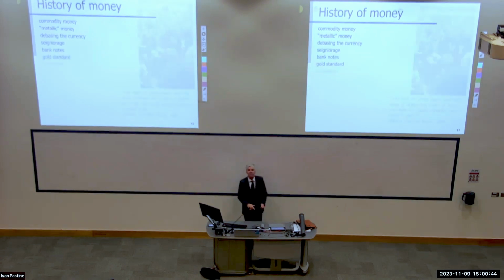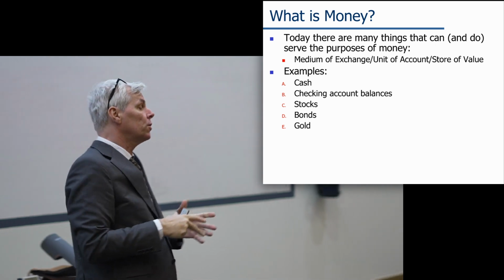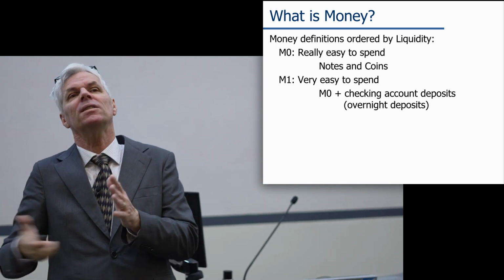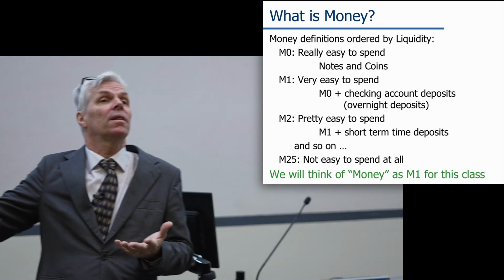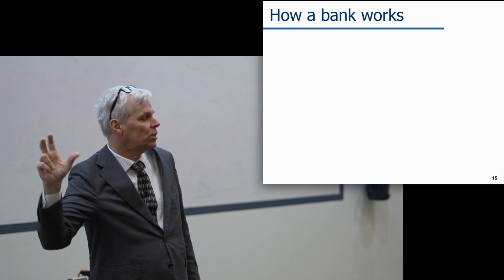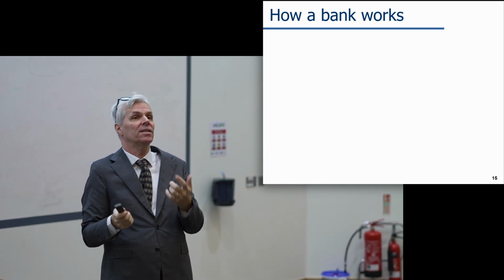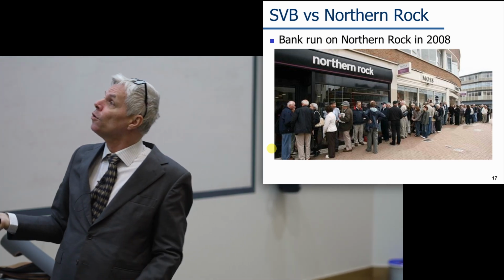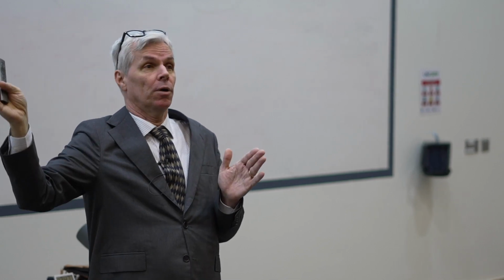How banks work and bank runs - Macroeconomics For Business 2023 Week 8 Class 2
00:00 - Start
00:54 - Catagorizing money by liquidity
24:23 - 100% reserve banking
31:42 - Fractional reserve banking
35:38 - What percentage to hold in reserve?
38:41 - Bank runs: Silicon Valley Bank
42:48 - Bank runs: Northern Rock
47:37 - The importance of Deposit Insurance and why we care about the banking system